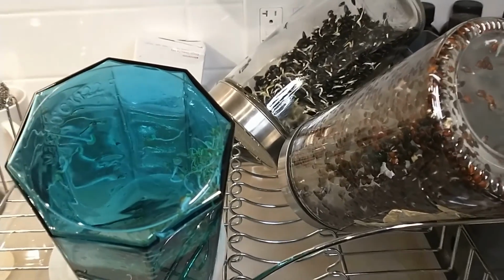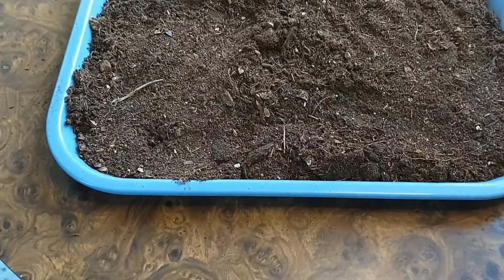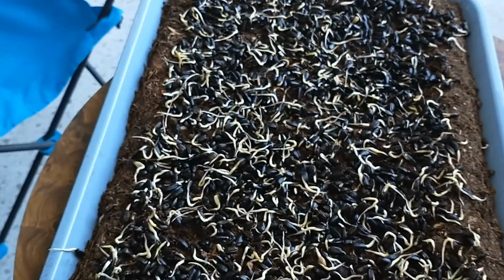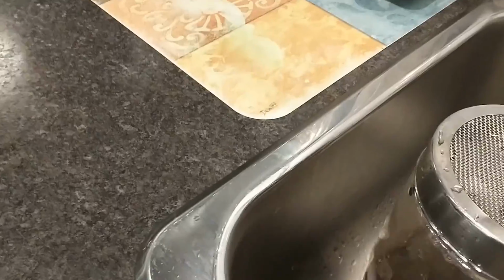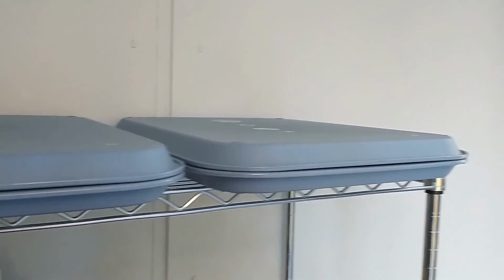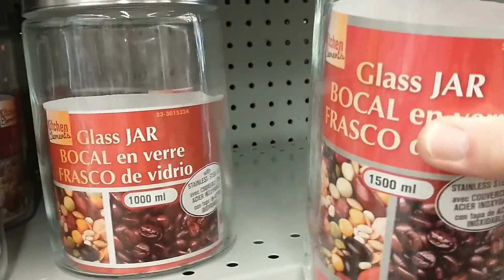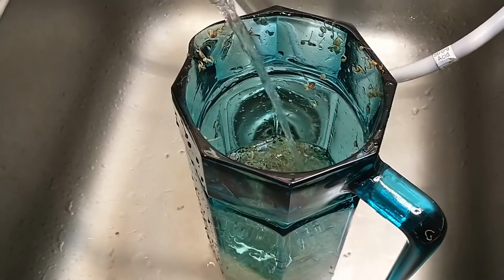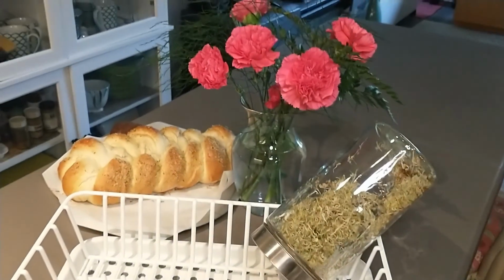Pearly Delicious Travels, PART 3 - GUIDE TO SPROUTING & GROWING MICRO-GREENS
In this instructional video we get into laying out the sprouted seeds onto beds of soil on cafeteria trays. This method is so simple, inexpensive and enjoyable.